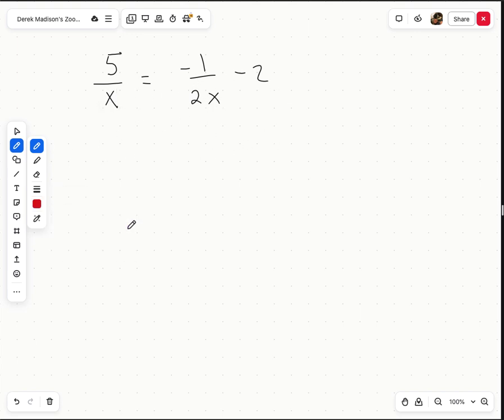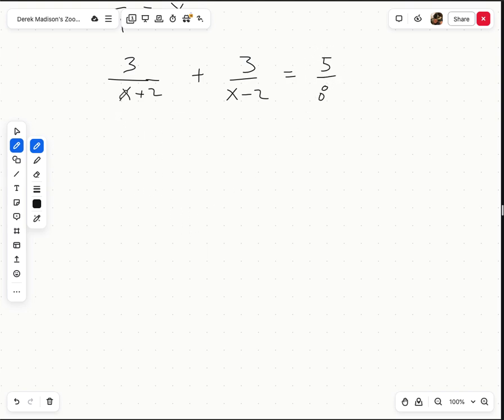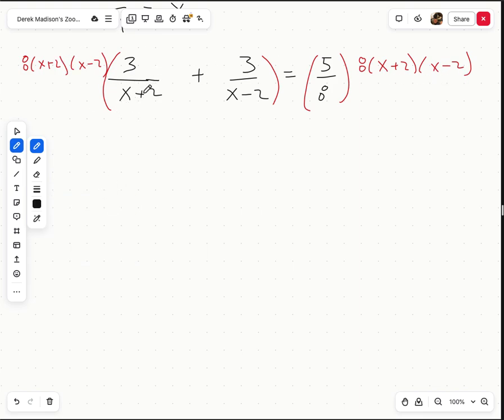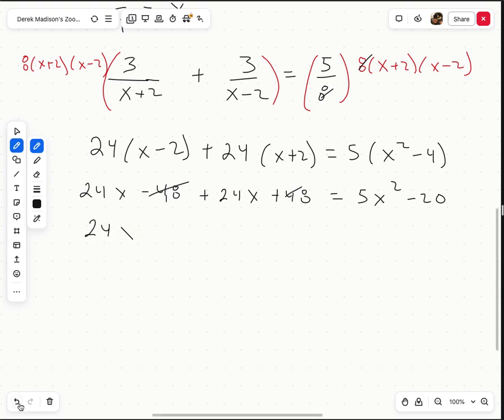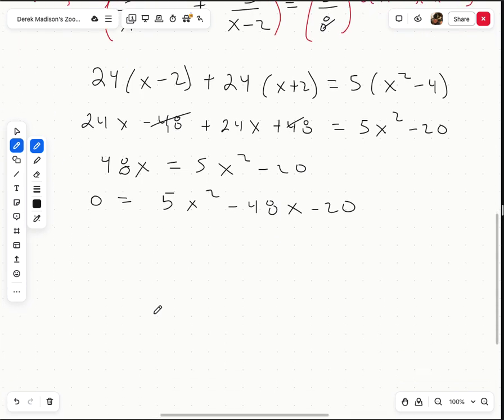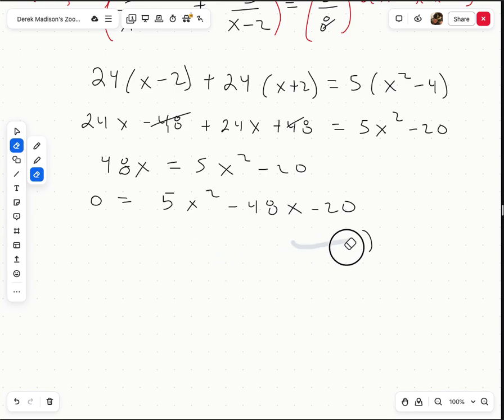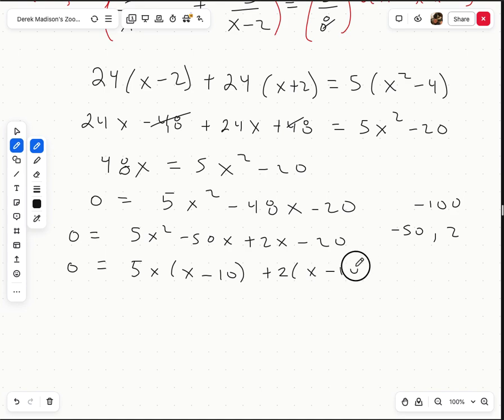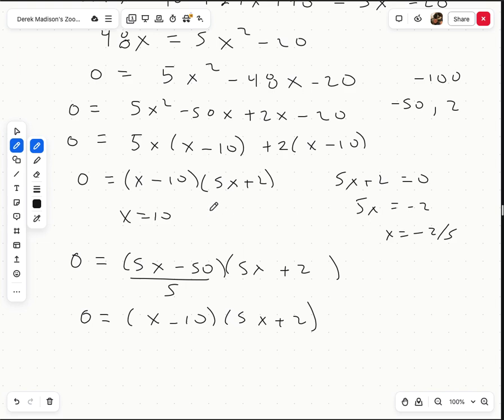Screen Recording 2025 02 18 at 5 56 30 PM